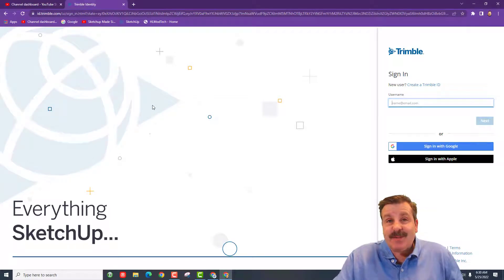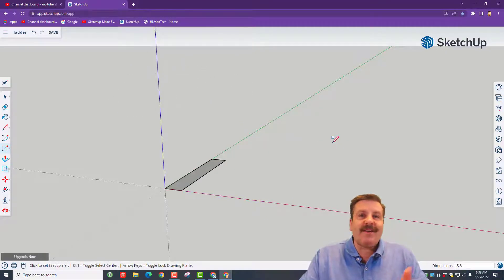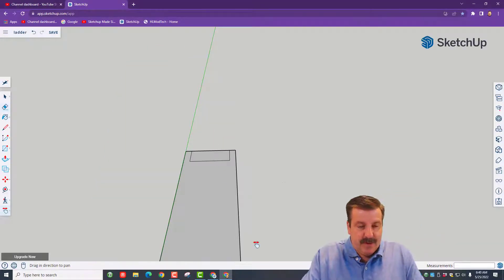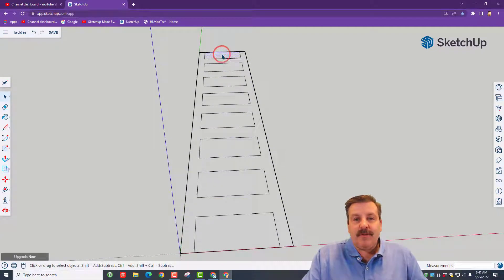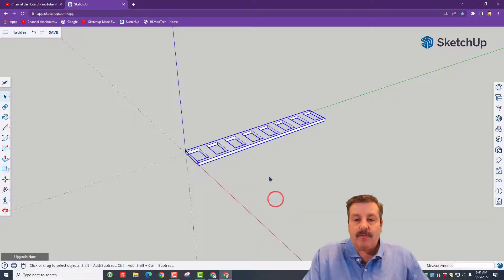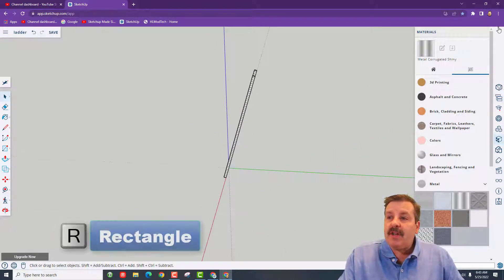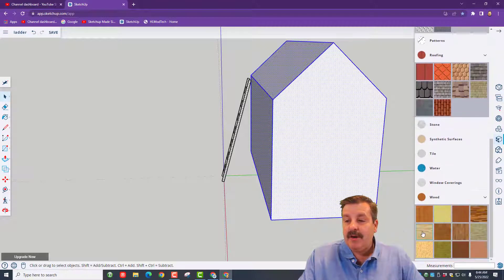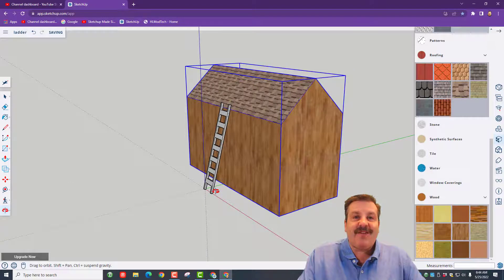Super Slick Skills to make a ladder in SketchUp | Sketchup Made Simple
Use Super Slick Skills to make a ladder in SketchUp.  You will be amazed at how fast you can make a slick ladder. Thanks for visiting Sketchup Made Simple.

Contents

00:00 - Intro
00:30 - Ladder Shape
01:27 - Special copy
02:11 - Delete holes
02:51 - Group and rotate
03:42 - Make a shed
05:03 - Save and Outro